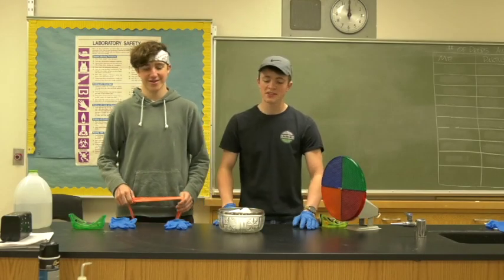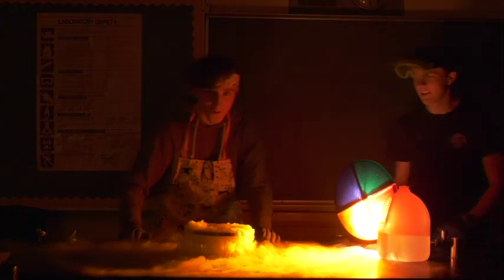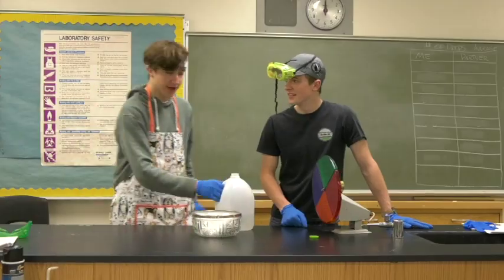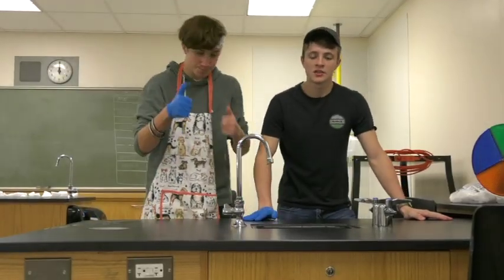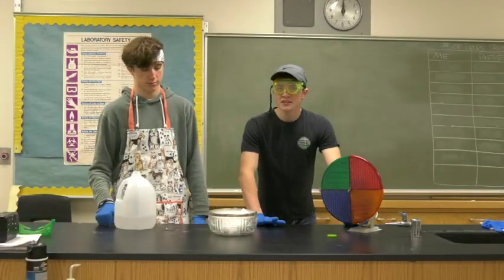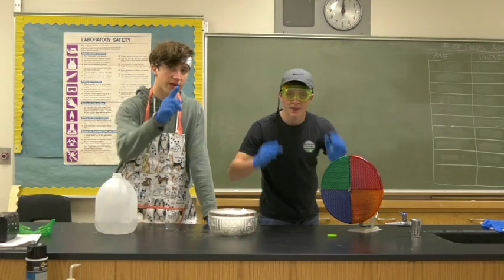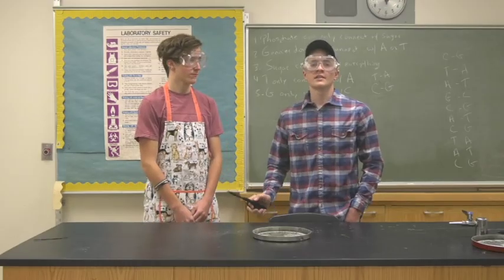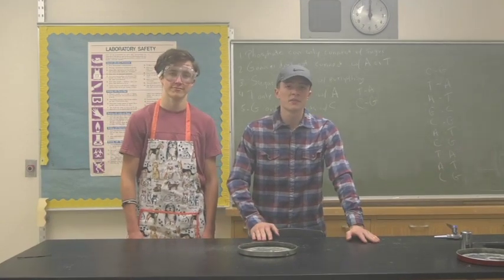Simple Smoke Effects for Film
AHS students Robert Ligon and Sidney Burnie-Burgheim created this 'science-meets-documentary' film to help young filmmakers with smoke effect in video projects.